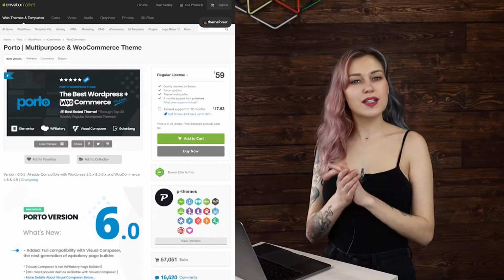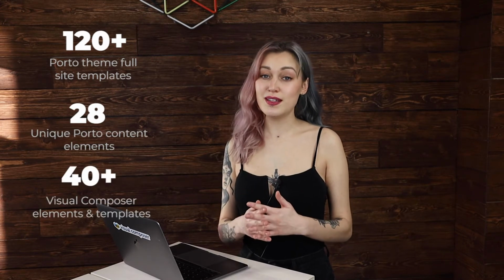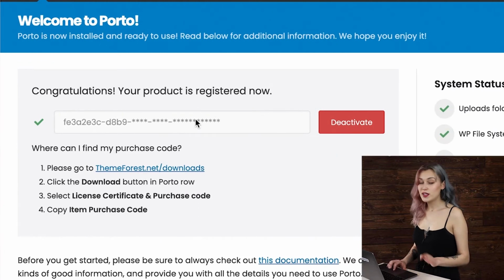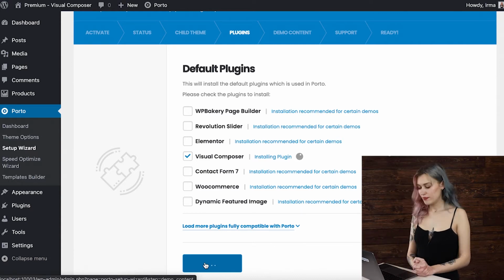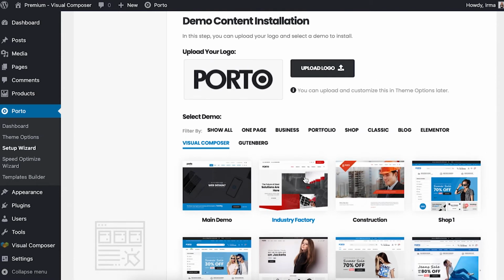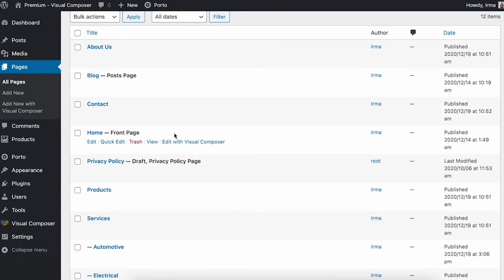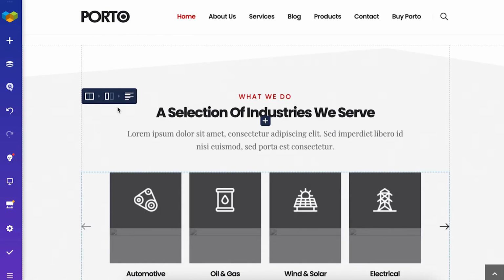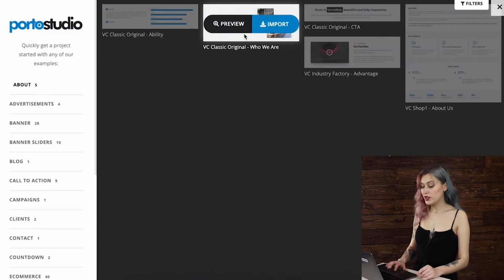Visual Composer and Porto Theme Integration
Porto Theme, the highest-rated theme in ThemeForest, has integrated Visual Composer so now you can use both together seamlessly.

0:00 Intro
0:46 How to activate Visual Composer and Porto Theme
1:44 Porto full site demos
2:57 Porto Studio
3:42 Integrate Visual Composer in your theme